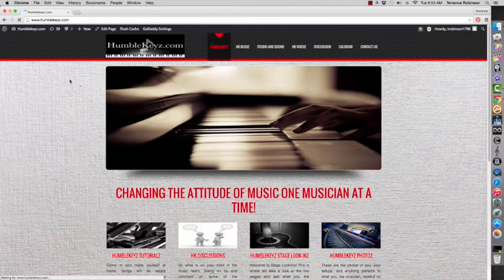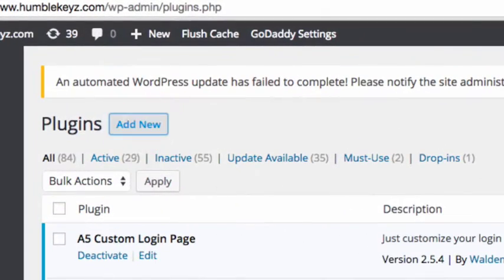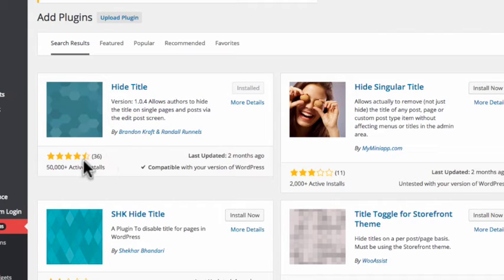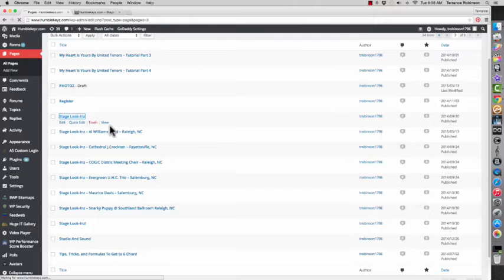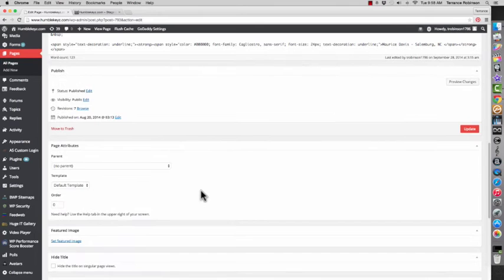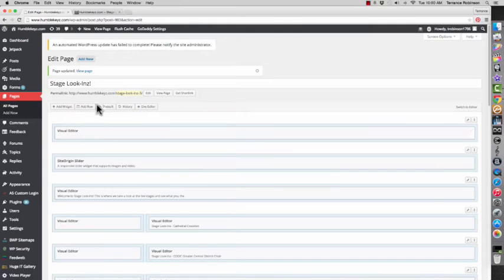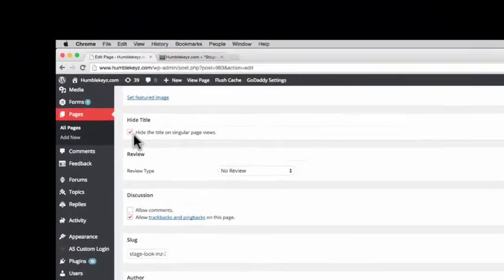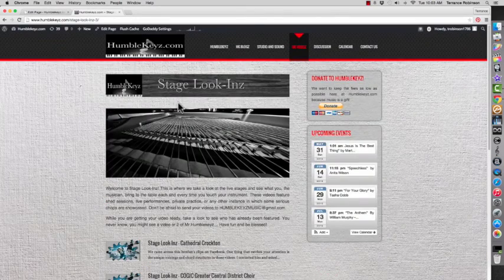How to Hide Titles in Wordpress - Website Building Made Easy Tips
Sometimes it can be really frustrating to create and maintain a website when you are a beginner. Websites can be expensive and the fact of the matter is that everyone is not versed in HTML and JQuery coding. This video is to help with something that I couldn't find an answer to, How to Hide Titles on a Single Wordpress Page.  I hope this helps some to save a little money. The primary focus is you. Have fun and come on over to Humblekeyz.com. Also, check out the Facebook and like it!!!